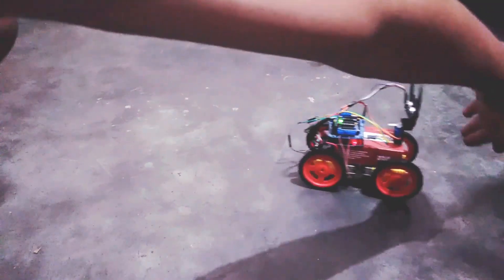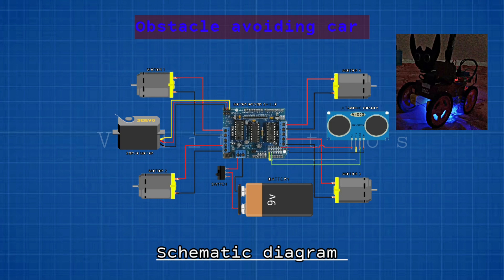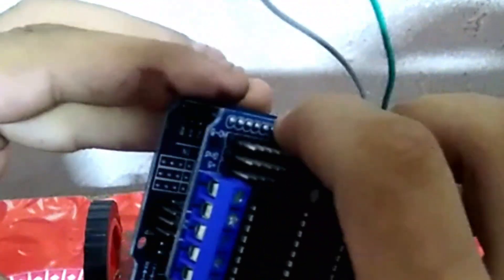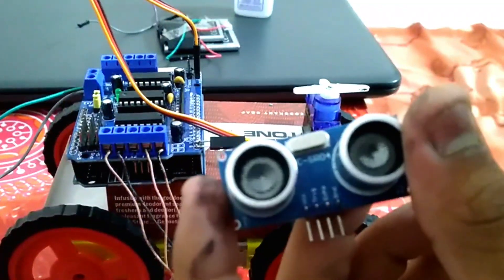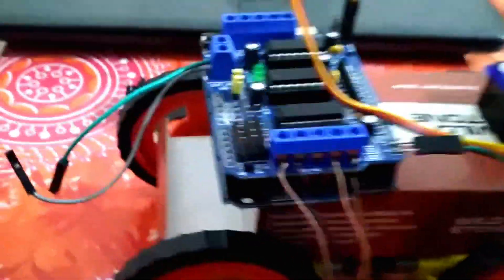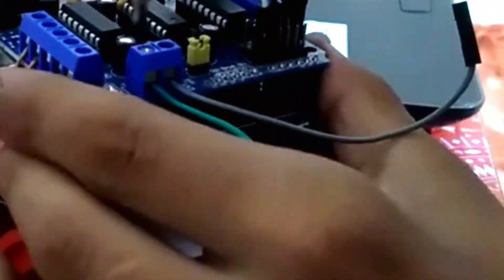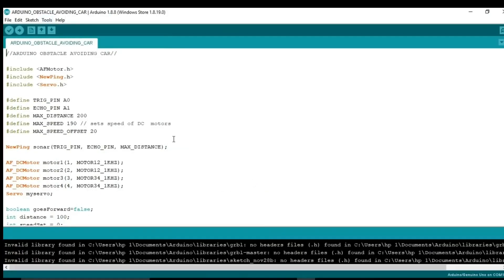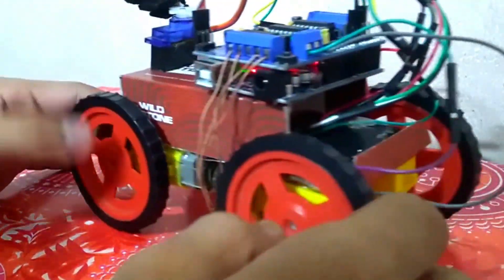DIY Obstacle Avoiding Car with Arduino - Within 4 minutes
✿ Hare Krishna!

I'm glad to say that I'm starting a new series which is based on Arduino.
In this video. I've made an obstacle avoiding car.

➲ Buy the components at cheapest cost-

➲ Special thanks to: Abhishek Upadhyay
Who has gave his hands for this video :)

Background sounds used in this video-

hashtags-